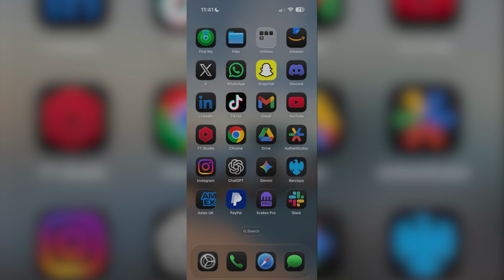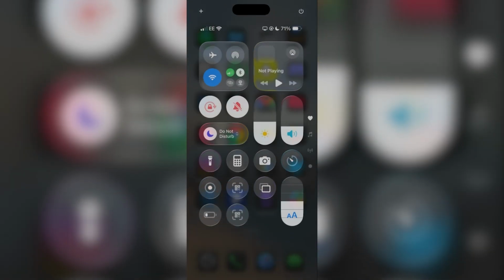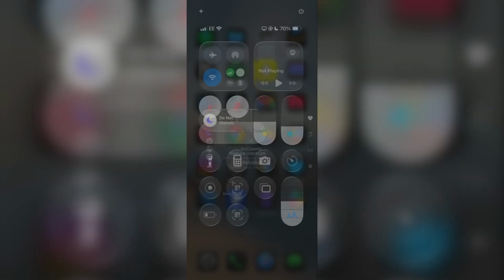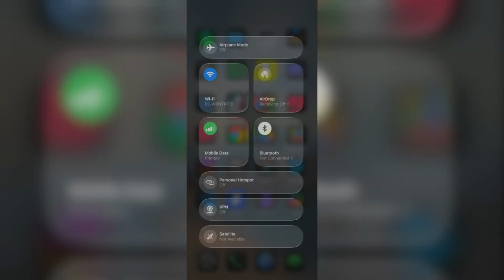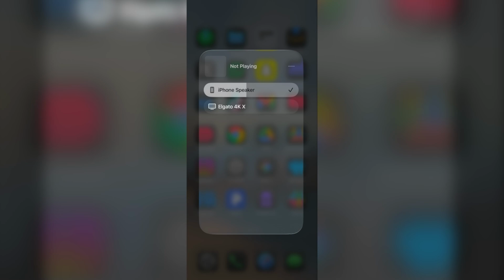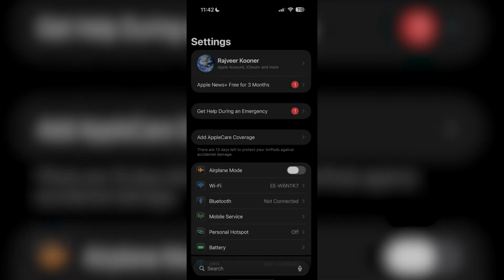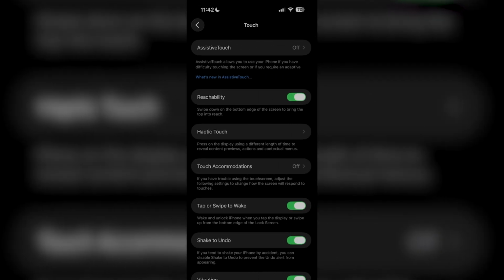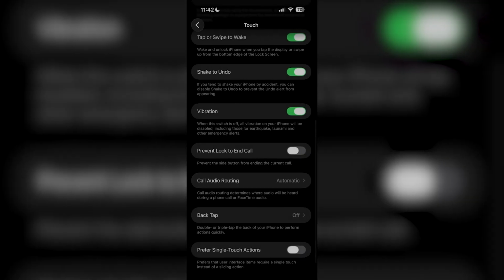How To Fix Sound On iPhone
How To Fix Sound On iPhone, Fix Sound On iPhone